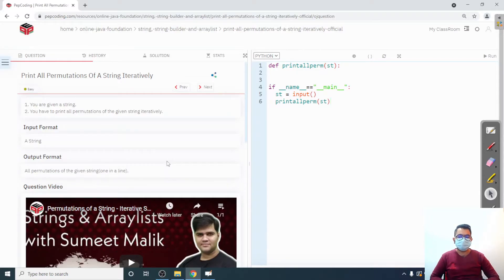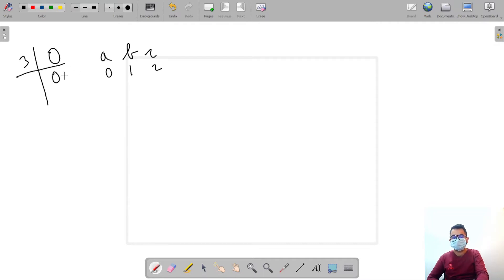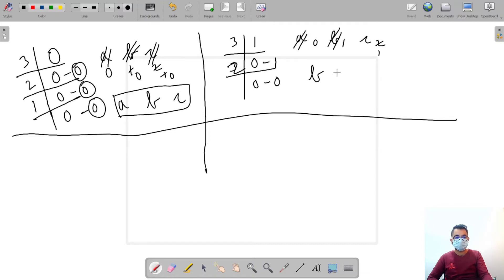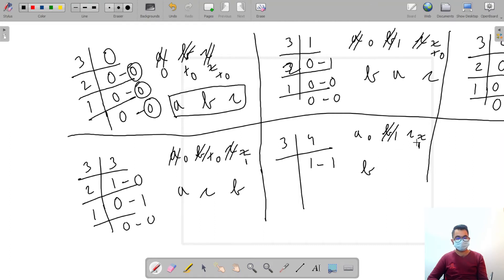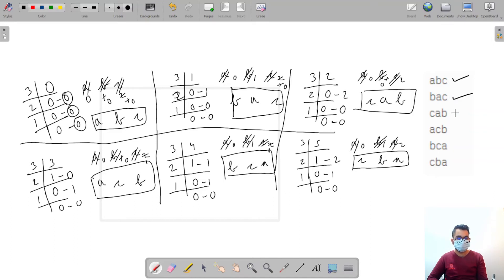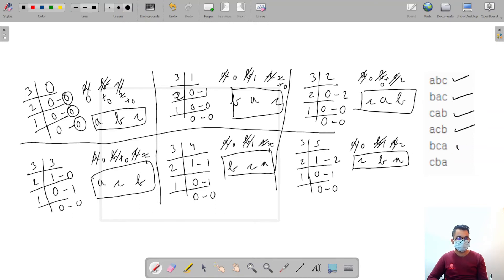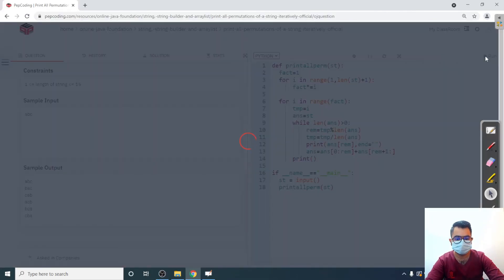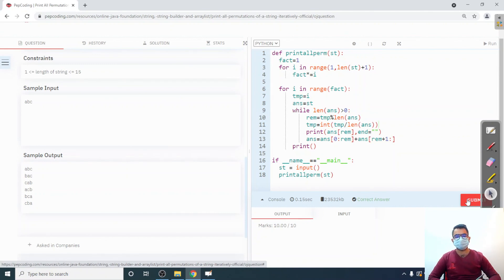Print all perm's of a string | Module : Basics of programming | In English | Python | Video_8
NADOS also enables doubt support, career opportunities and contests besides free of charge content for learning. You must print all permutations of the given string iteratively.

Question Name:
Print All Permutations Of A String Iteratively

Question Statement:
1. You are given a string.
2. You have to print all permutations of the given string iteratively.

Topic: Array, Arraylist, string, string-Builder

Used DataStructure: string-Builder